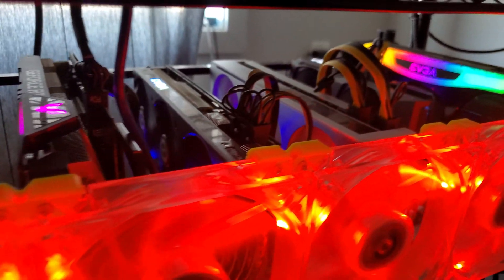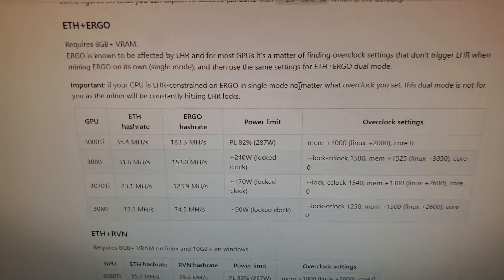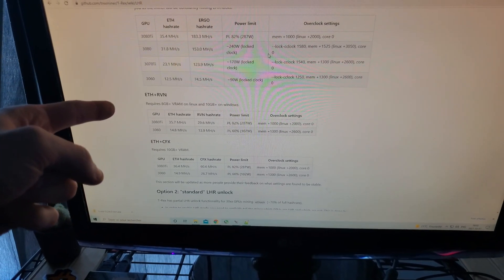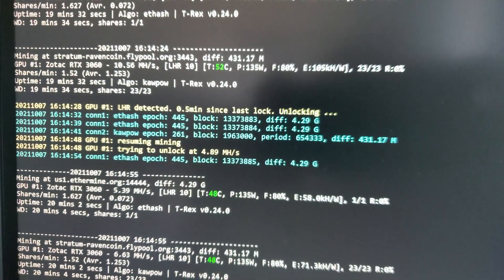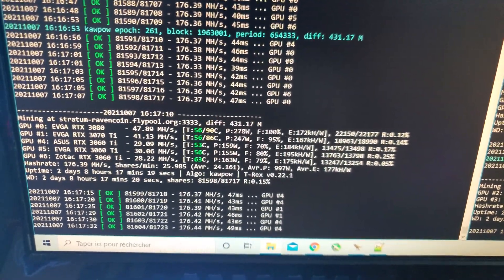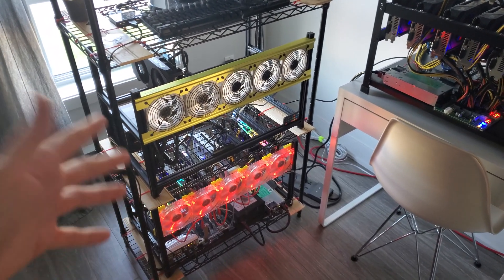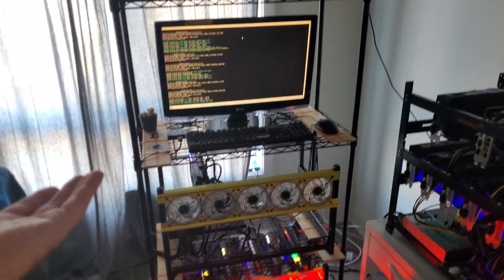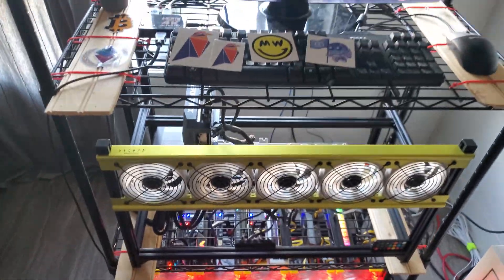ETH + RVN Dual Mining LHR Unlock | T-Rex 0.24.0 | RTX 3080 & 3060 Tested in vain!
T-Rex Miner has once again released a new version 0.24.0 which allows for dual mining on LHR cards. I will be testing out dual mining ETH + RVN on both cards which allow it: my LHR RTX 3080 & 3060. In Windows, RVN + ETH requires 10GB memory at a minimum, excluding anything between a 3060Ti & 3070Ti. Unfortunately, the results are quite disappointing. FYI I had driver version 472.12 for the Zotac 3060.

Also check out Brandon Coin's video, I completely agree with him on the "unprofitability" of this type of dual mining (specifically for ETH + RVN, I cant speak for ergo. Obviously its profitable, but not necessarily more profitable then single mining ETH or RVN):

CHAPTERS:

0:00 Intro
0:30 T-Rex 0.24.0 Release Notes
1:06 Test Subjects: RTX 3080 & 3060
1:28 Expected Results / Compromise
2:05 TEST: Zotac 3060
2:53 TEST: EVGA 3080
3:45 Results & Thoughts
5:03 Awesome Crypto STICKERS!